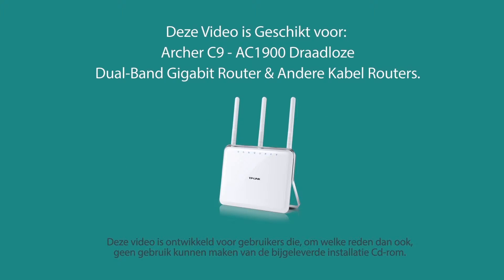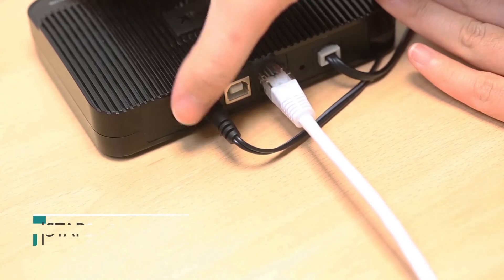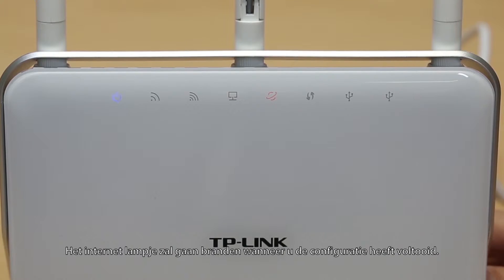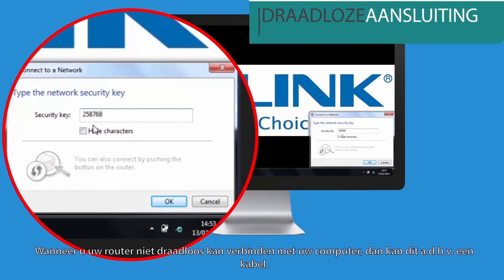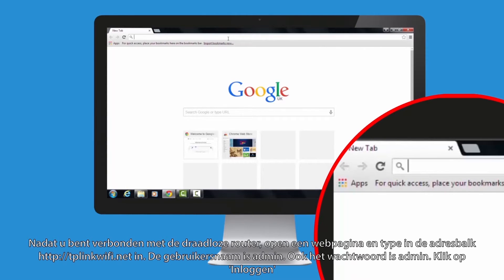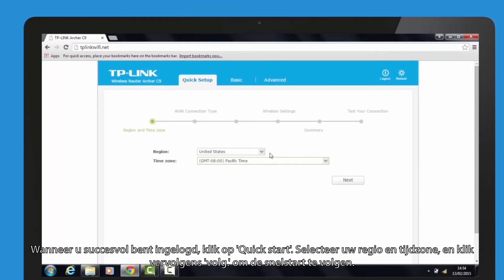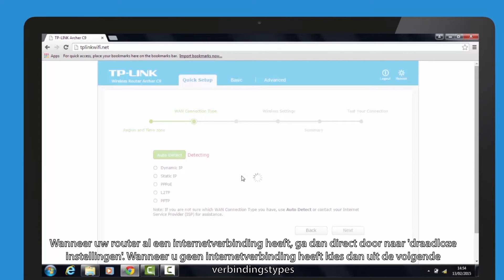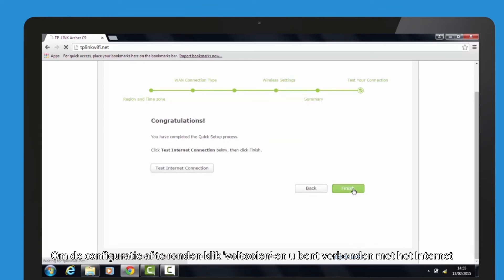TP-LINK Archer C9 Installatie video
Deze installatie video zal u stap voor stap begeleiden bij installeren van uw Archer C9.